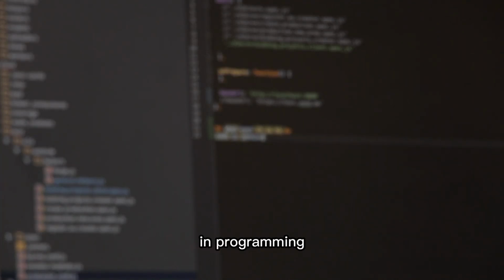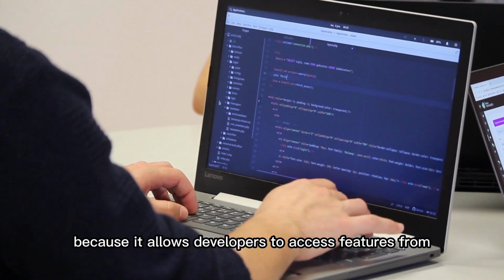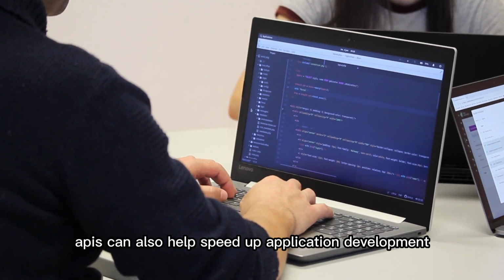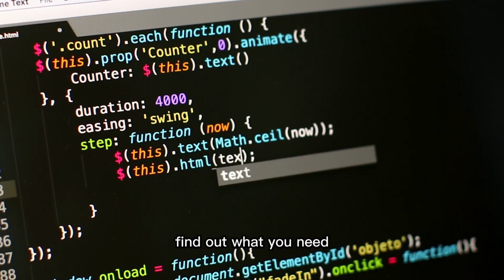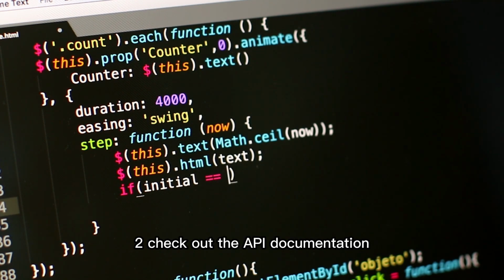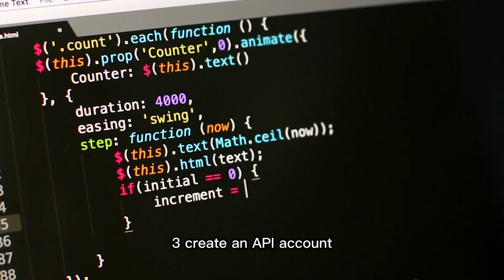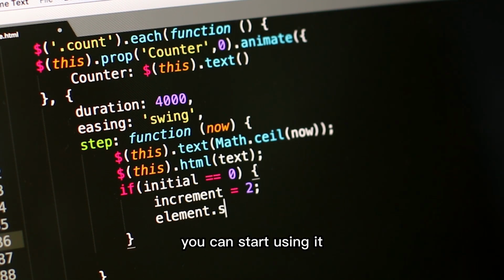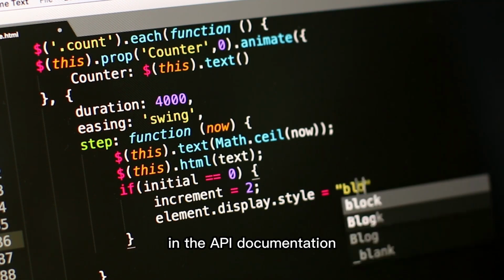What is a API in programming?, this video is generated using AI and viewed as much as 40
What is API in Programming?
Well the video above is the result of generating AI from writing Script to subtittle exclude video get from Pexel.
AI used in the video
1. Script writing using OpenAi using GPT-3 (text-davinci-003)
2. Voice over using using english with VO salli
3. Auto caption from Capcut app
4. and auto title update